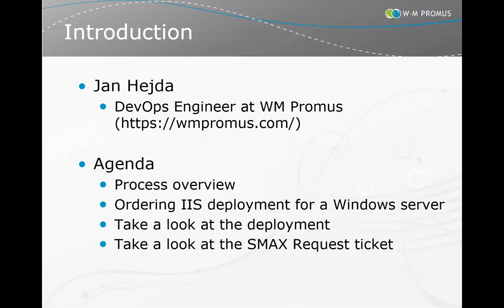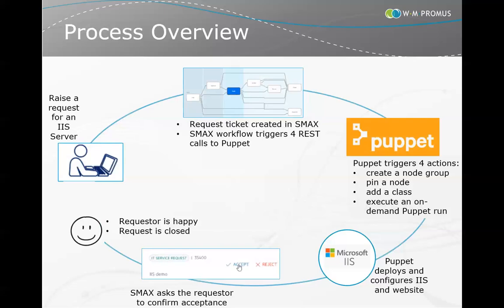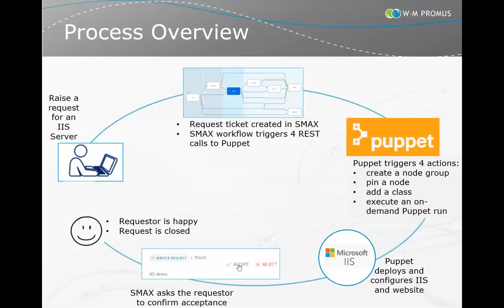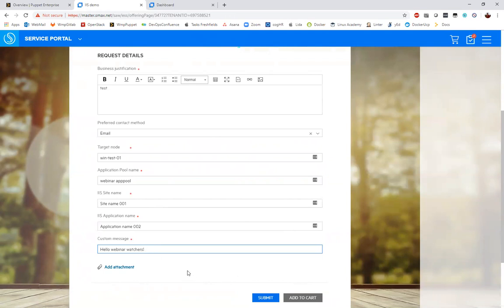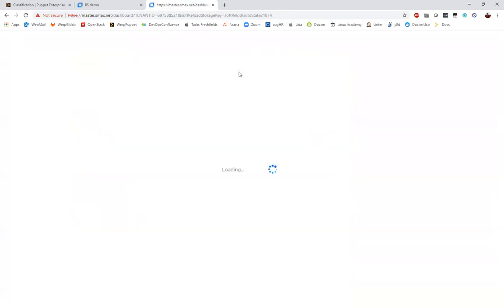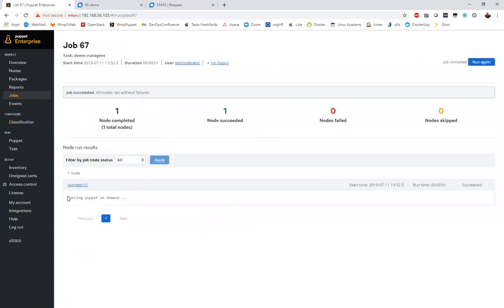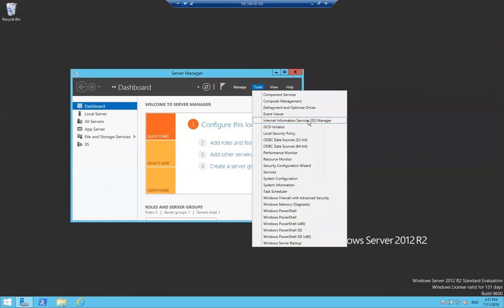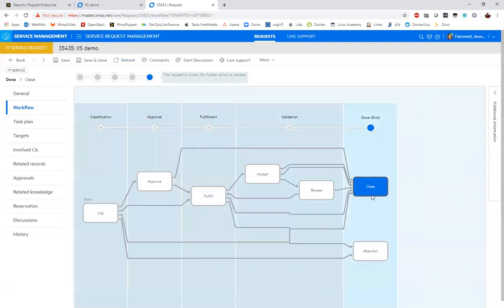Puppet Webinar: integration with ITSM (SMAX)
Let's take a look at DevOps - ITSM integration, specifically at integrating Puppet and MicroFocus SMAX.